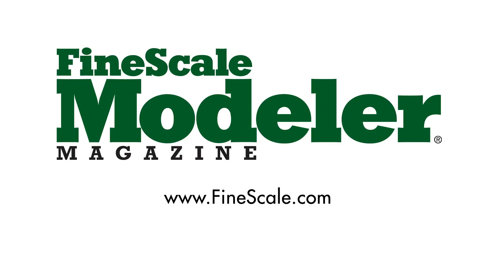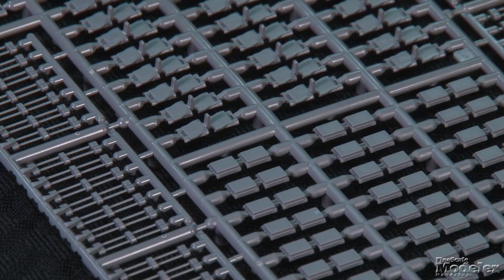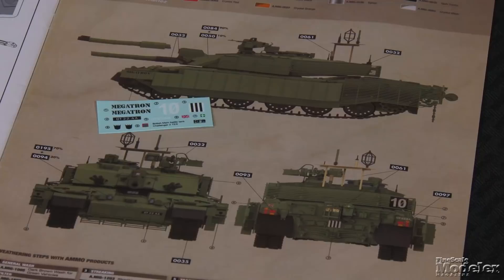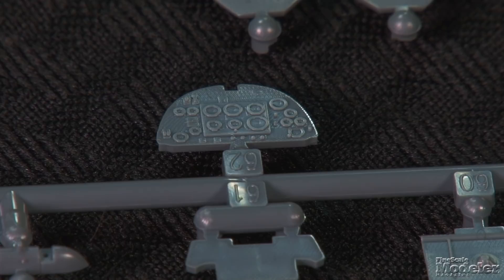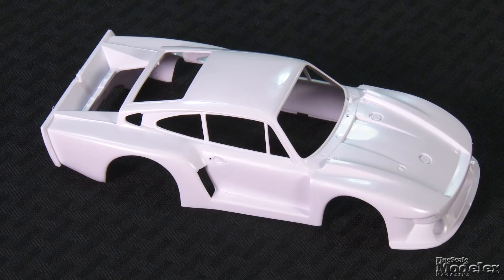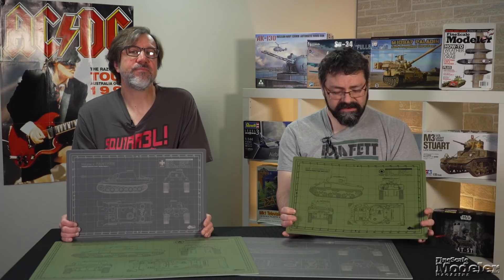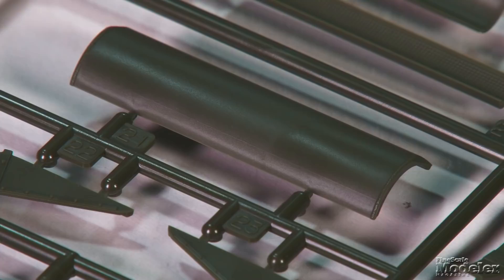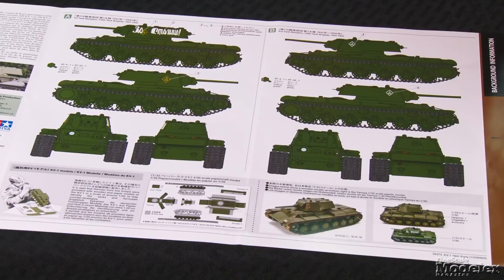Review of the Ryefield Challenger II, Eduard Spitfire, Italeri Porsche 935 Baby, Tamiya KV-1, & More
FSM reviews 4 new aircraft and armor kits, plus a scale modeling tool

Aaron has some help opening up new kits from Scale Auto magazine’s Tim Kidwell. In this NPRD, they take a look at:

0:42 — Ryefield's Challenger II
2:54 — Eduard's weekend edition Spitfire Mk. VIII
4:40 — Italeri's Porsche 935 Baby
6:12 — Tankraft Sherman cutting mats
6:52 — Tamiya KV-1 early production tank